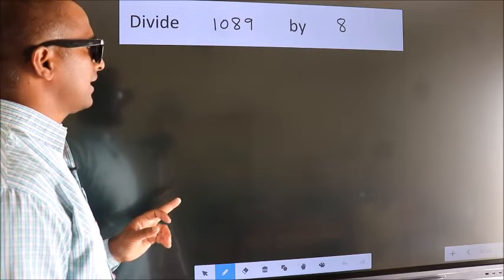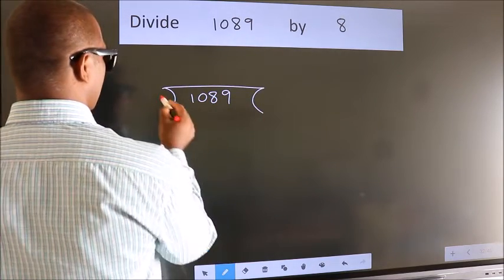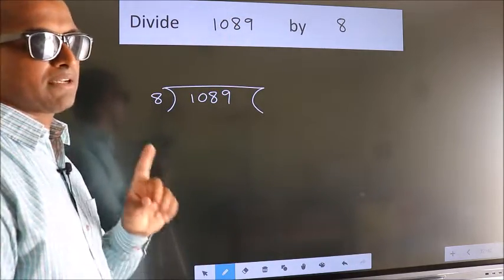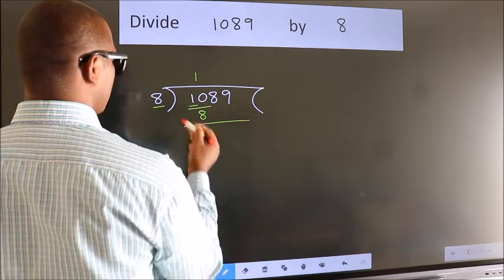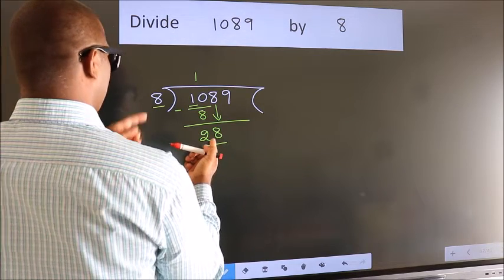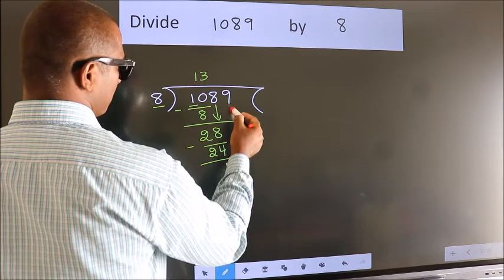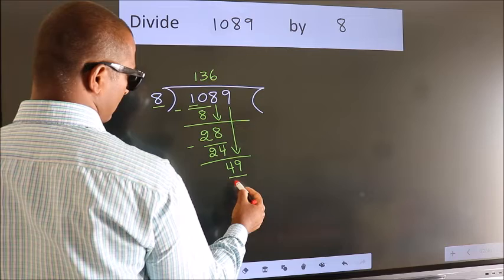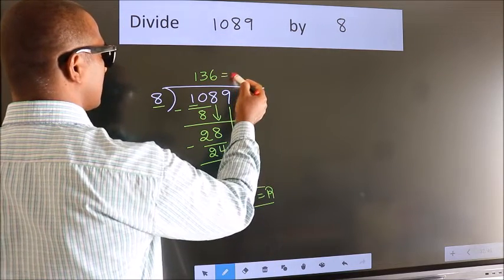Divide 1089 by 8